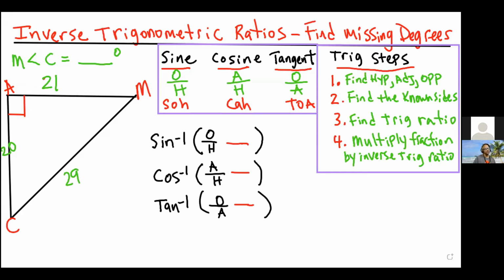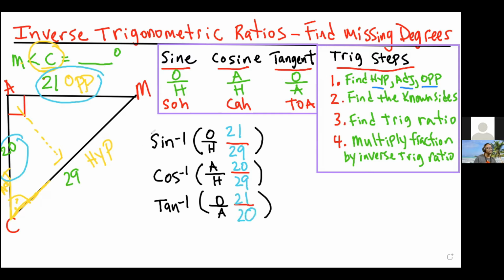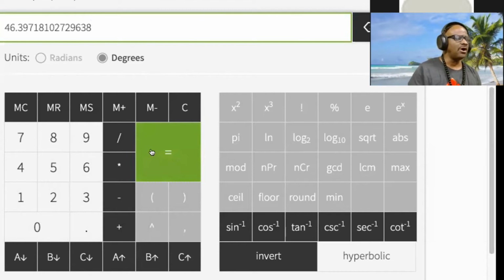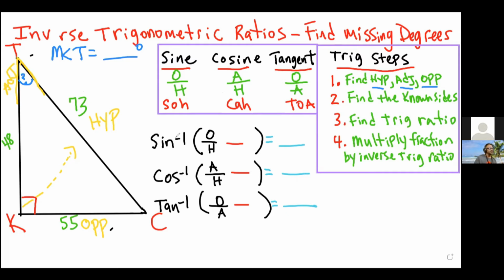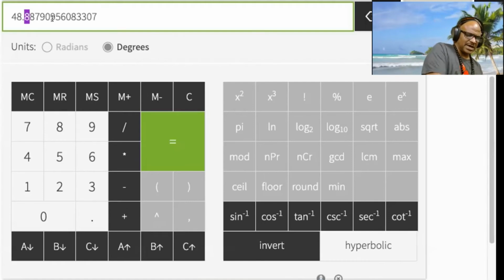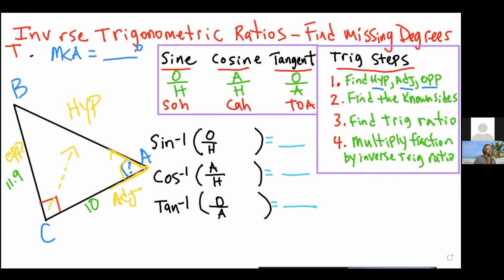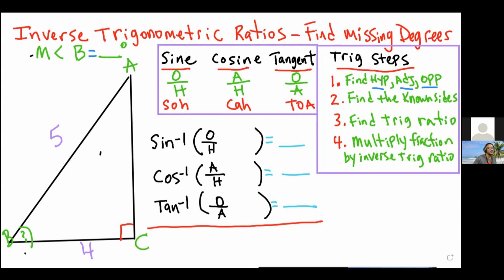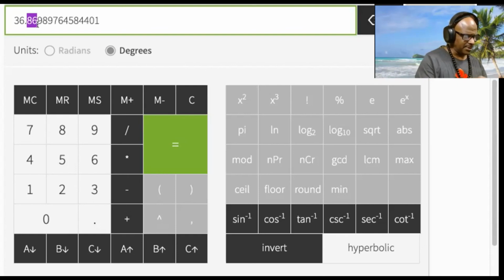TRIGONOMETRY FIND MISSING DEGREES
Brother Thabiti gives a step by step method that makes finding the missing degrees in Trigonometry very easy.